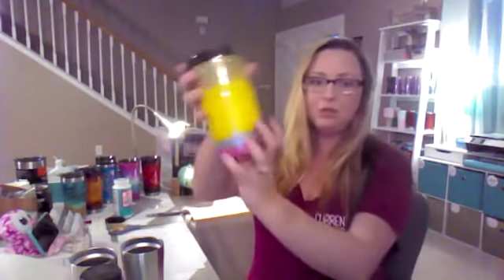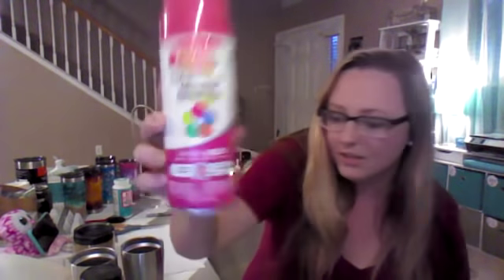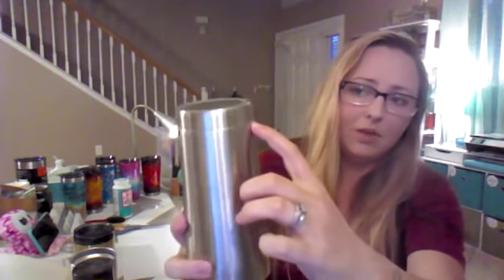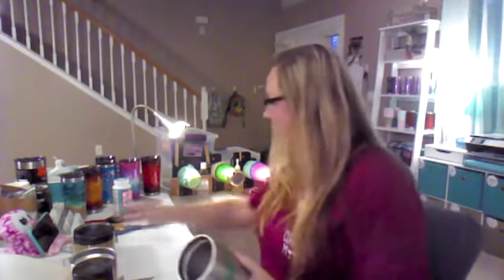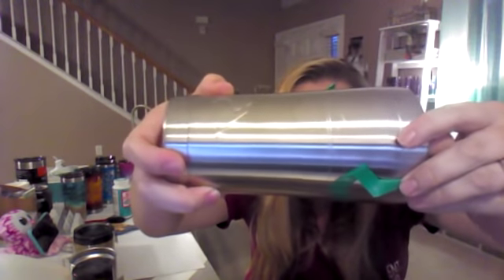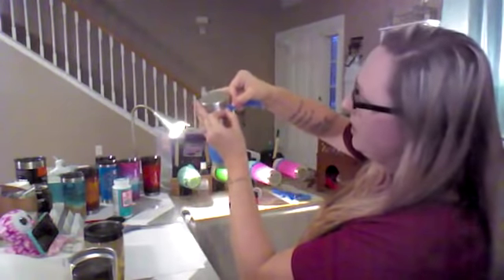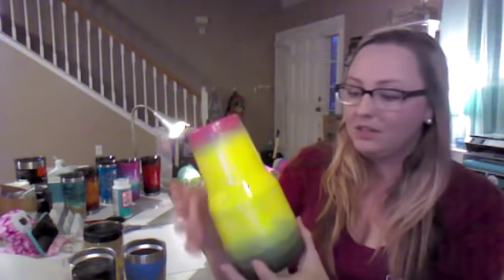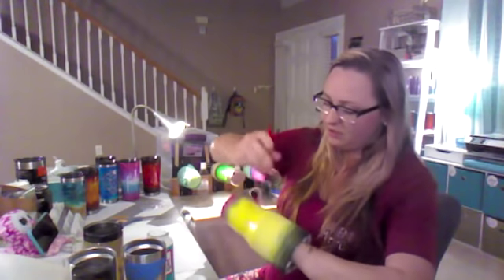The Original Glitter Pencil Tumbler Tutorial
Materials Used:
Stainless Steel Tumbler
Mod Podge (I use Dishwasher Safe)
Sponge Brush
Recollections Glitter: Bubblegum Pink, Silver/Bling, Sunflower Yellow, Gold, Black
Spray Paint: Pink, Yellow, Black (any brand will work)
Painter's Tape
Chevron Stencil (I made my own - it's easy!)
Silver Sharpie

I use this same method for making my Marbled Pencil Tumblers (Alcohol Ink), Painted Pencil Tumblers, and the same design facing the opposite direction. :)

*Previously recorded LIVE on Fb